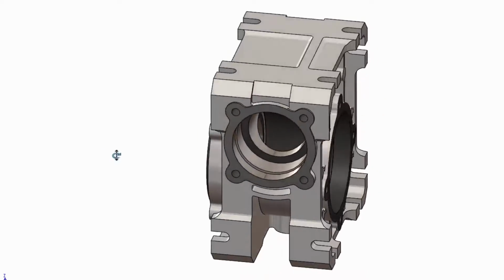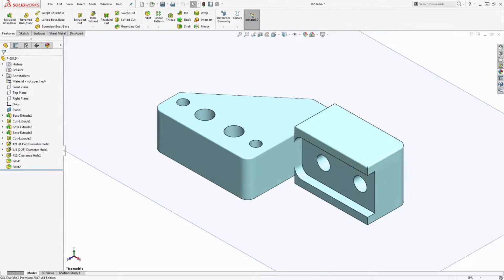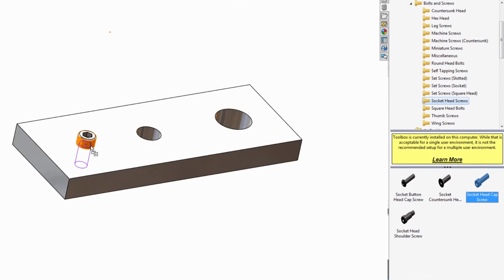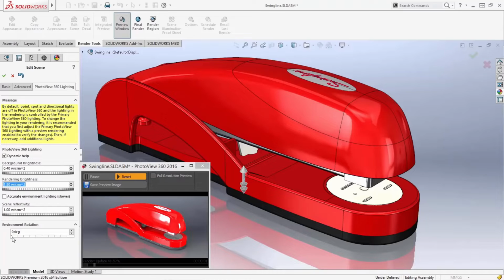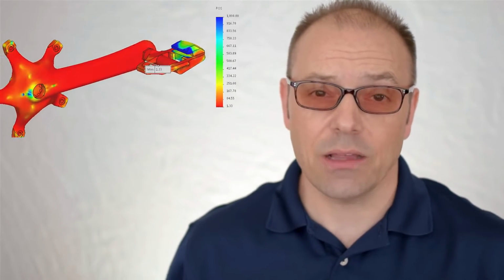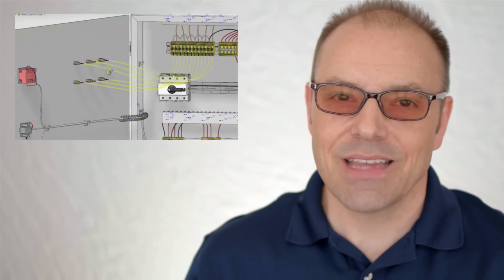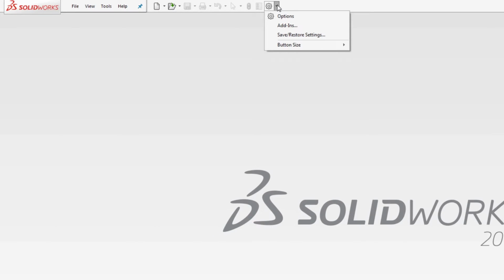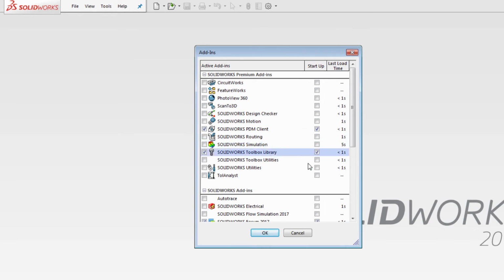Las cosas buenas vienen de tres en tres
Este breve video describe las diferencias entre las configuraciones de CAD 3D estándar, profesional y premium de SOLIDWORKS.